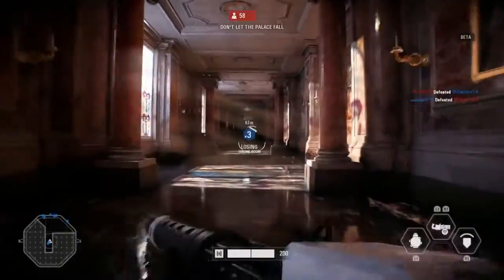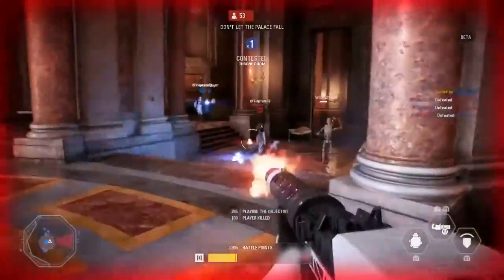Star Wars Battlefront 2 Official Open Beta Galactic Assault Mode Video